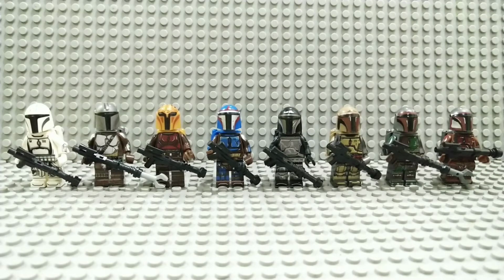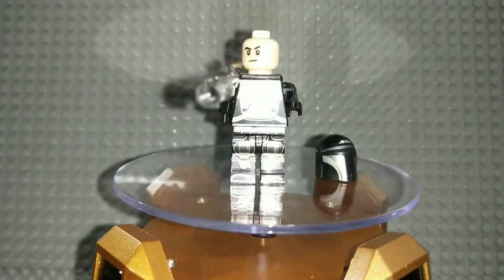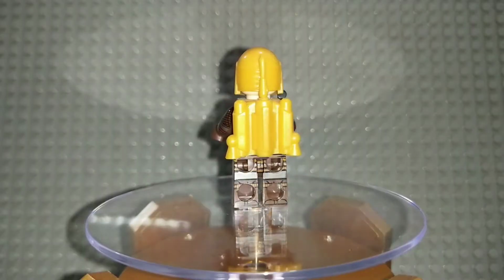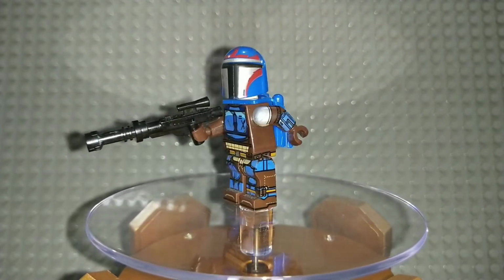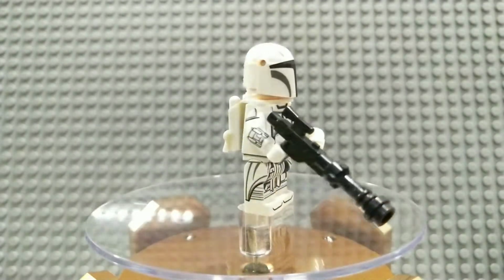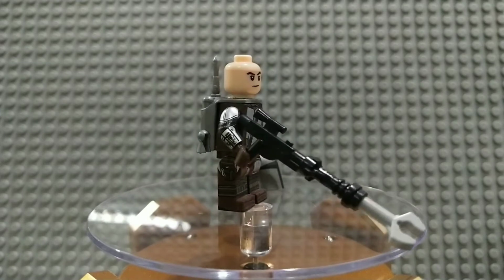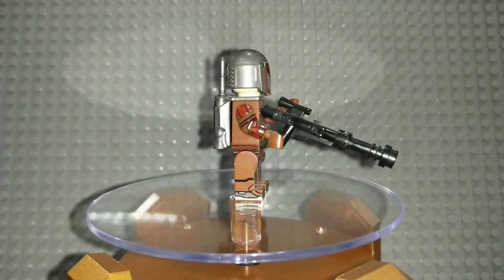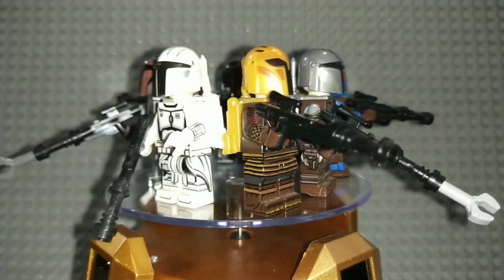LEGOLIKE MANDALORIAN MINIFIGURES REVIEW 3.0